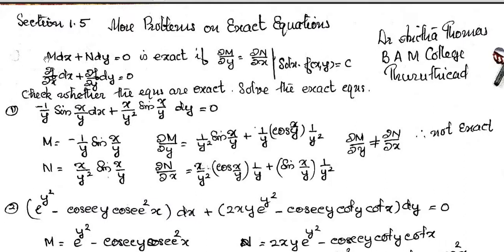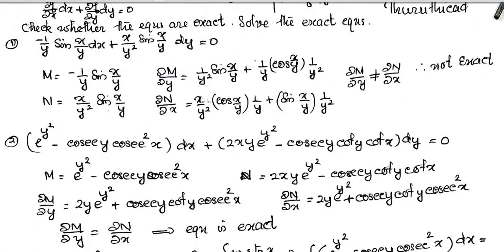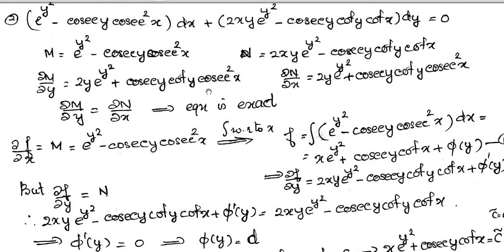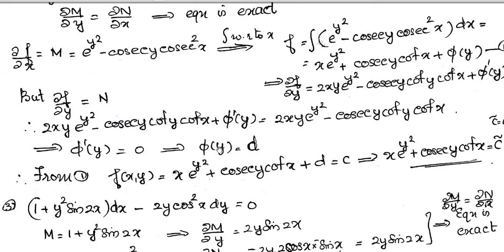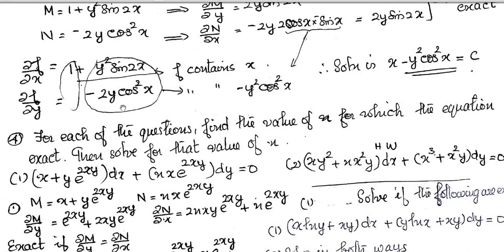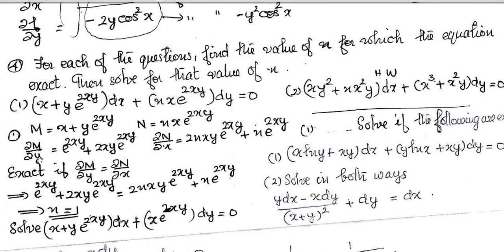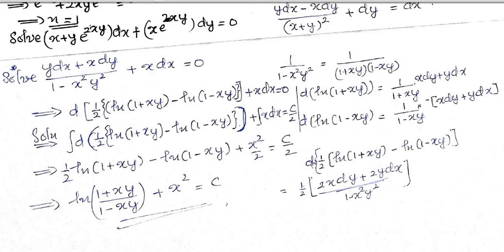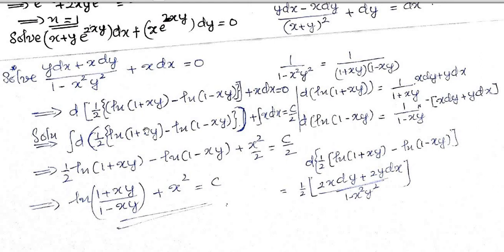Exact Equations Part - II (More Problems)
Differential Equations:Theory,Technique and Practice
B.Sc. Math 5th Sem
Module 1 Section 1.5 Exercises